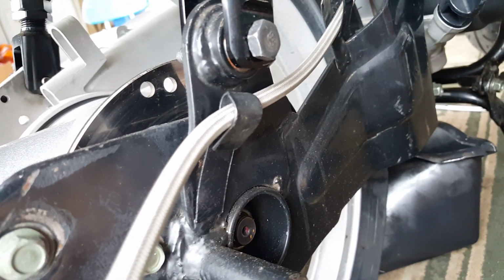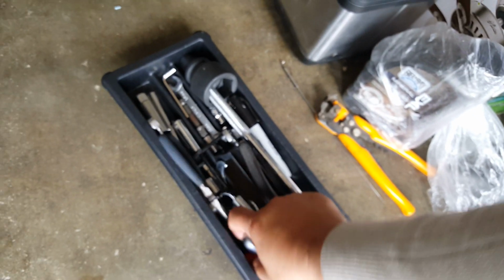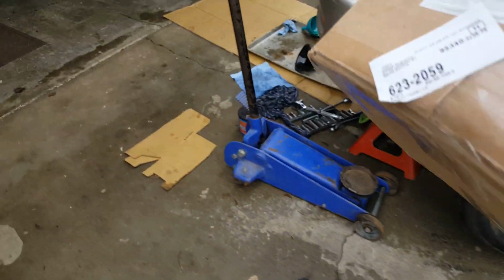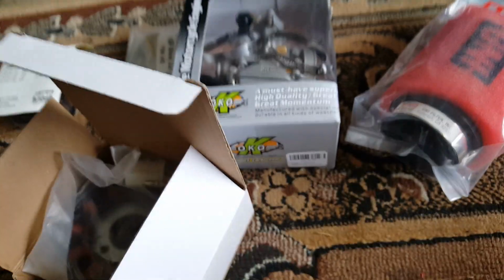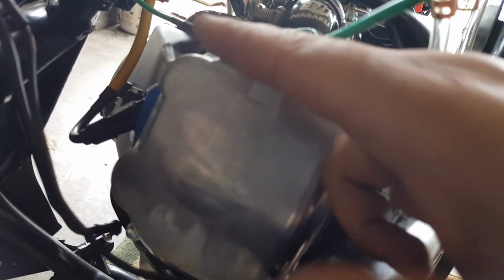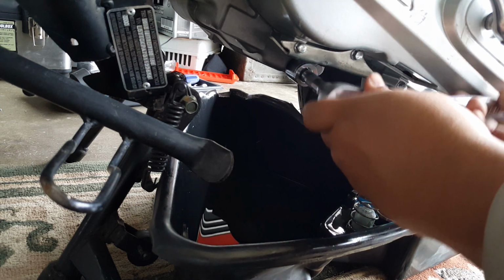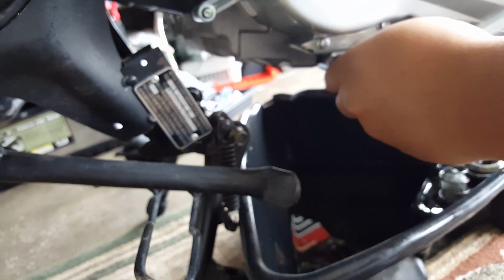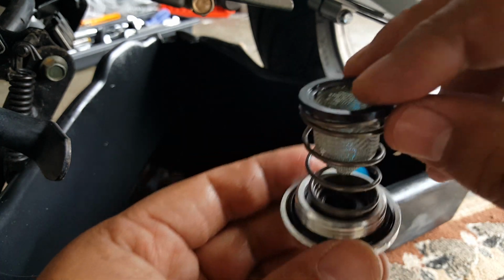How to loosen GY6 Scooter Shocks, Lower Top-end Troubleshoot Part 1 of 8